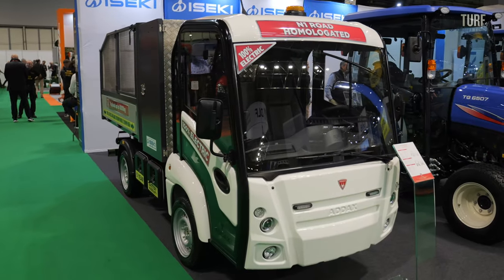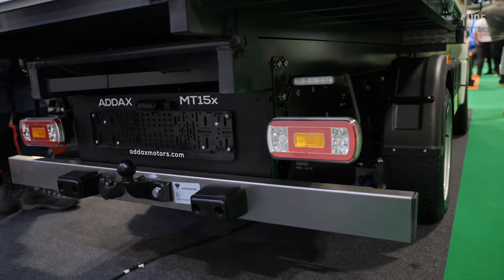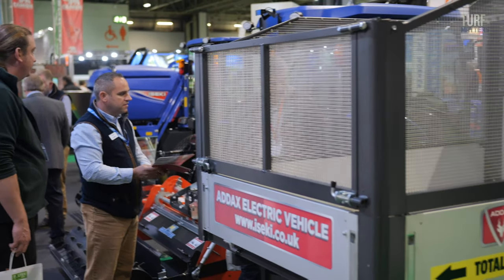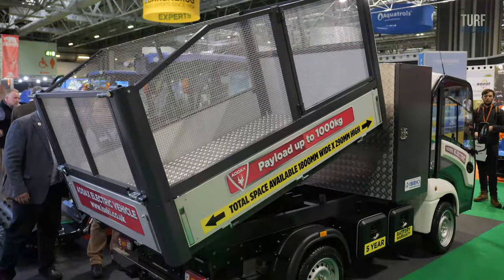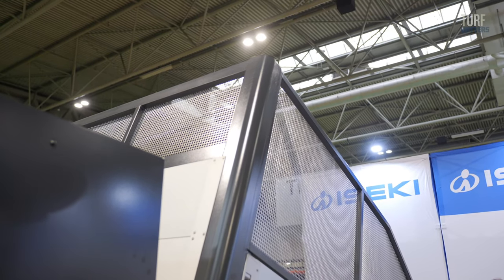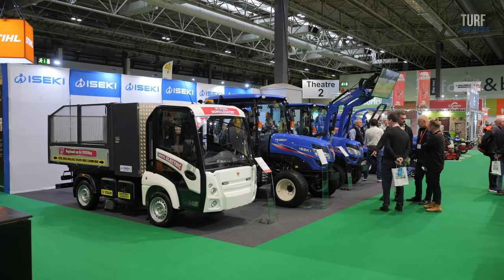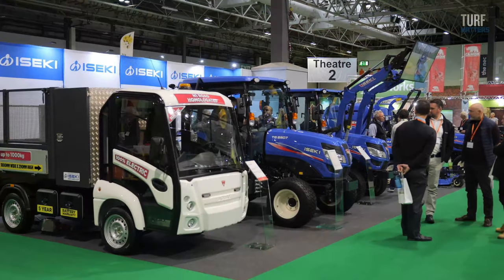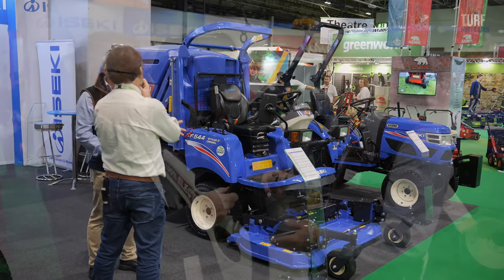Iseki launch addax electric vehicle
Iseki UK Managing Director David Withers talks to Turf Matters about the Addax electric vehicle that Iseki now distributes.